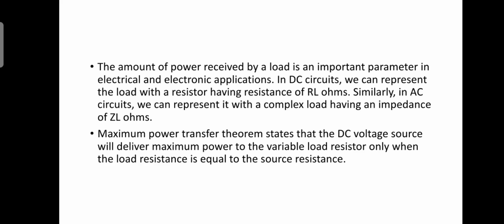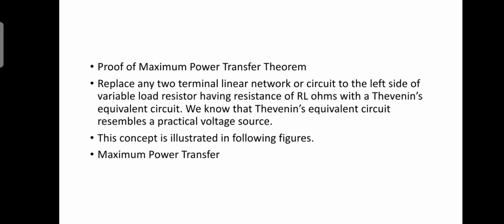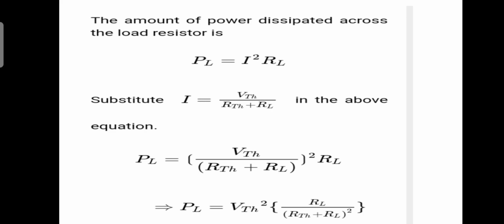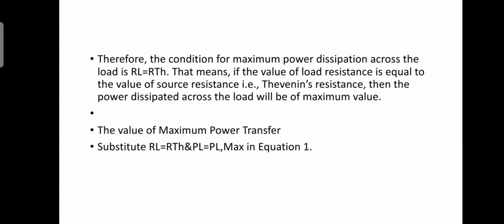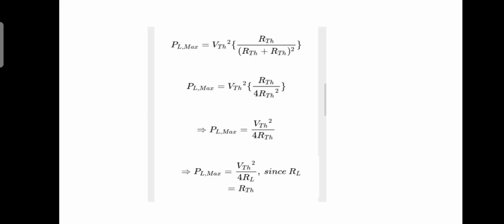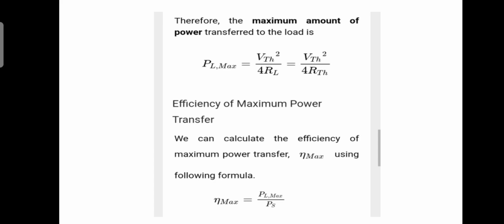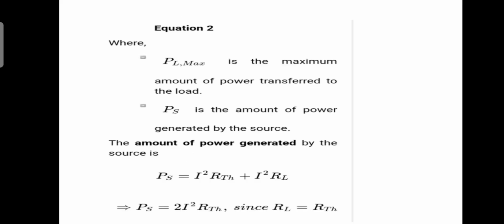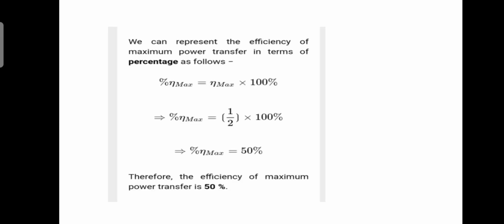bee tech talk 20951A2130